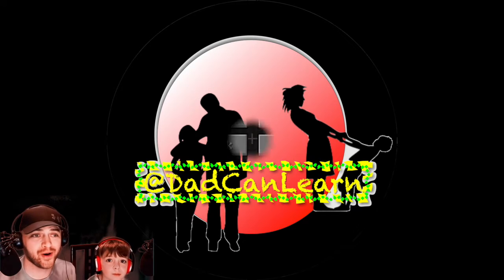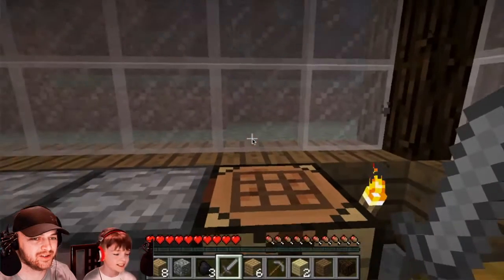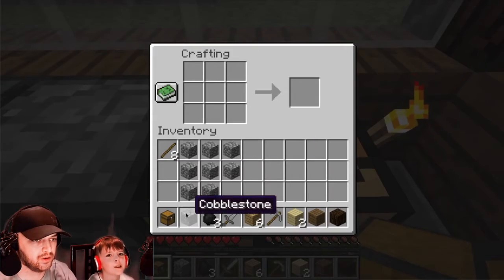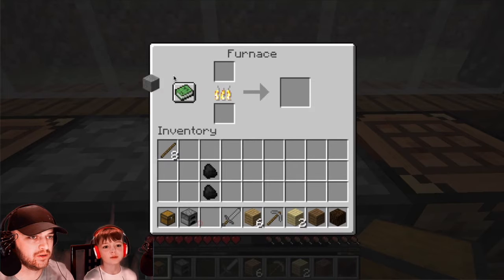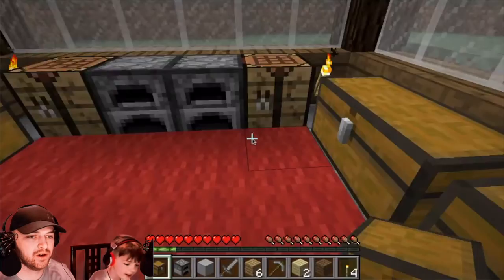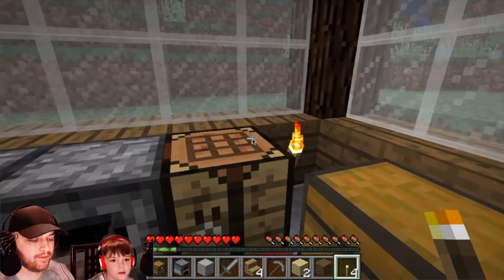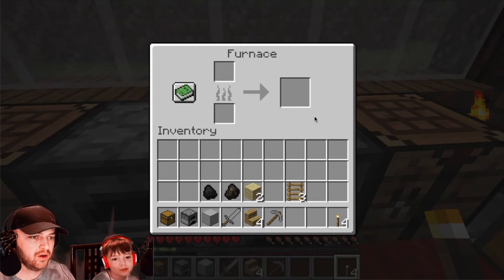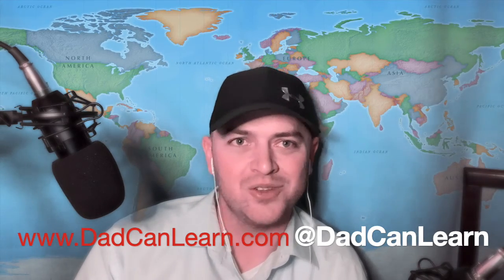Minecraft Tutorial for Beginners Survival - Crafting in Survival - Learn to play Minecraft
Minecraft Tutorial for Beginners Crafting in Survival - Learn to play Minecraft - Parents Play Too! Dad learns the basics of crafting as he continues the Minecraft journey intent on building awesome stuff in Minecraft, while also building a relationship with NJ

and learn all about us.

-Please remember, this video is directed toward parents (meaning any parental figure), intended to show that reconnection can happen, so long as we take the time to be actively involved in the kids' lives. Kids, be sure to get parent permission before watching this or any online video -

👨‍👦  Dad Learns Crafting Part 2🌟 8 year-old NJ continues to try to teach 37 year-old Minecraft Noob Dad 🎙, on the mission of reclaiming the relationship the world has tried to steal, through NJ's favorite thing to do... 🐑 Minecraft.  Dad had never played 🎮 Minecraft, never even opened the program 🖥 until Episode 1.   Watch NJ's confidence grow as the series progresses, as he teaches Dad with  patience 😳, and Dad 😖 struggles to learn.

Our vision, being accomplished through this channel at first, and eventually through an entire network of resources, entertainment, meet-ups, and workshops, is to build a worldwide community of parents and kids looking to reclaim the relationship the world is trying to steal. To do this, parents don't need to force the kids to play sports, watch old reruns, or take tours of ghost towns.  All parents need to do is learn what the kids love to do from the best teachers... the KIDs! As this channel grows, we will find more ways to connect with our kids.  Share your journey with us!

Share a video with someone and bring others to the community of reconnection.

The equipment we are currently using:
Zingyou Condenser Mic Bundle
Just Mixer M
Headphone Splitter